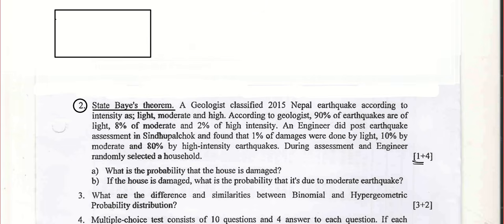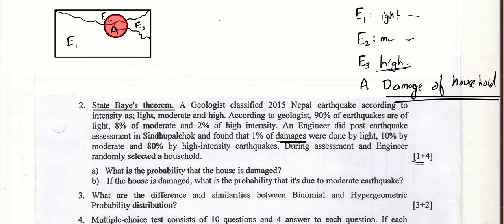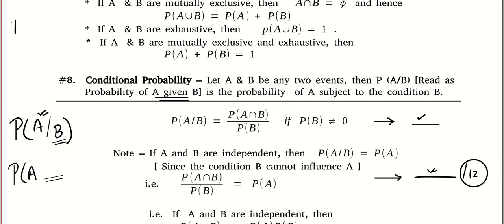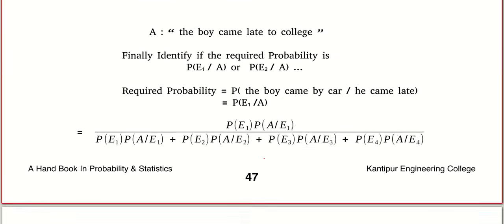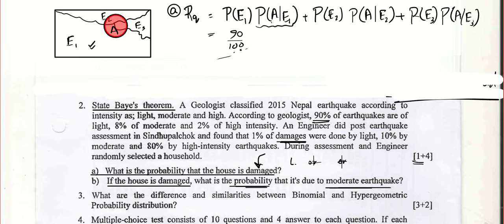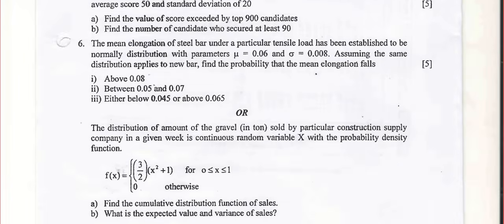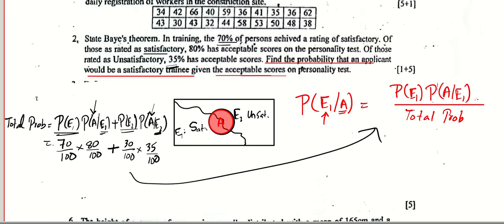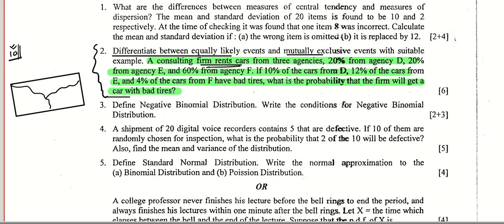PROBABILITY & STATISTICS : BAYES THEOREM Revision with Past Papers 4